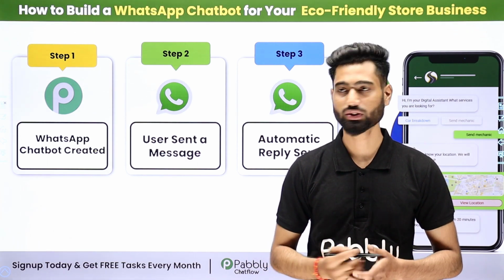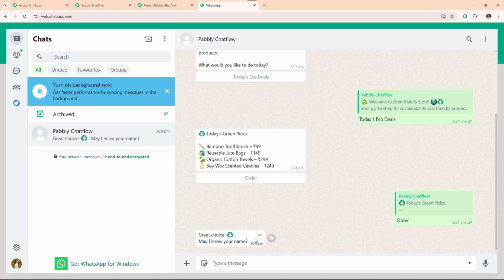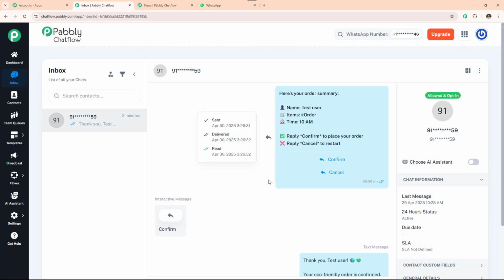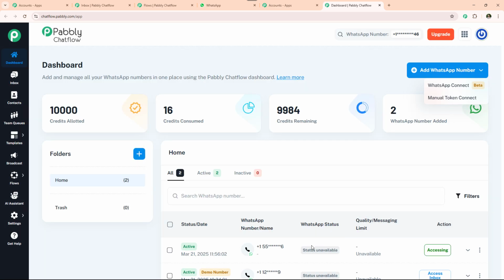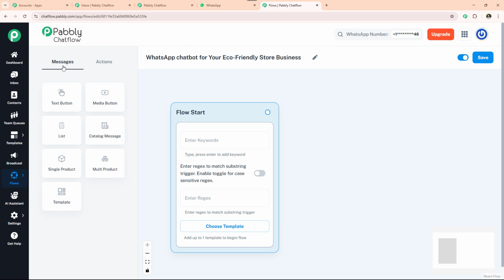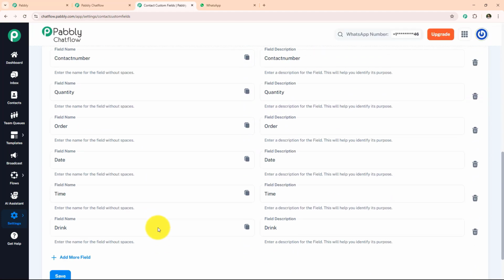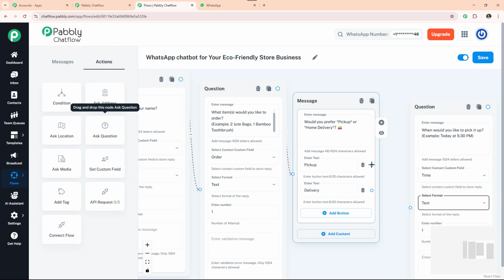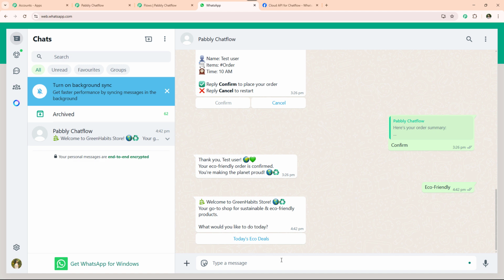How to Create a WhatsApp Chatbot for Your Eco-Friendly Store Business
🎯 Use Case: An eco-store notifies customers about sustainable product arrivals to promote green shopping.

Looking to take your eco-friendly store business to the next level? Learn how to create a WhatsApp chatbot with Pabbly Chatflow that engages your customers while promoting sustainability! 🌿 In this informative tutorial, we’ll guide you through:

✅ Setting up a WhatsApp chatbot tailored for your eco-friendly products
✅ Automating responses to common questions about sustainability
✅ Sharing eco-tips and product information seamlessly
✅ Utilizing a user-friendly drag-and-drop builder—no coding needed!

Transform how you connect with your customers and boost your eco-friendly mission with effective communication! 🌎